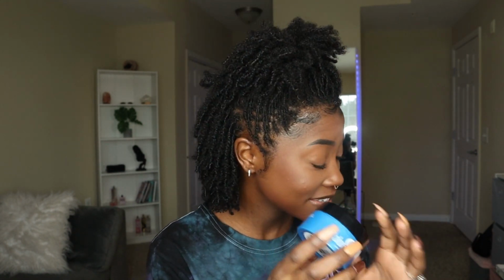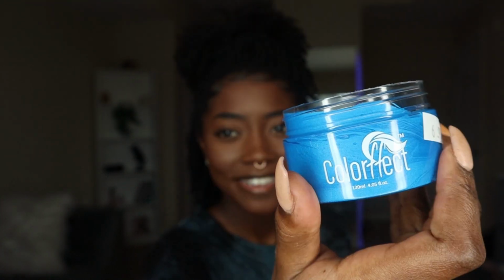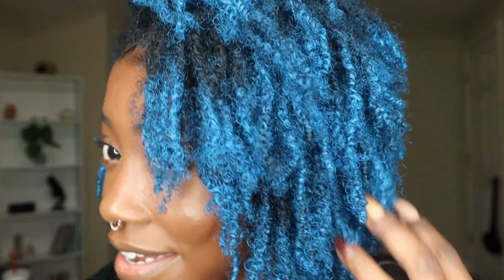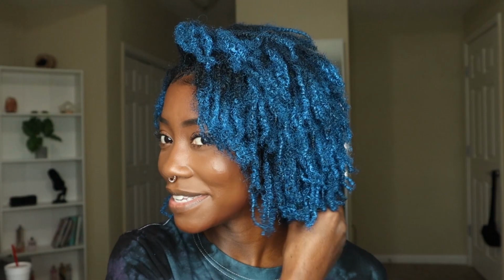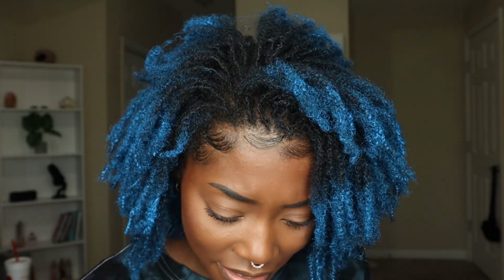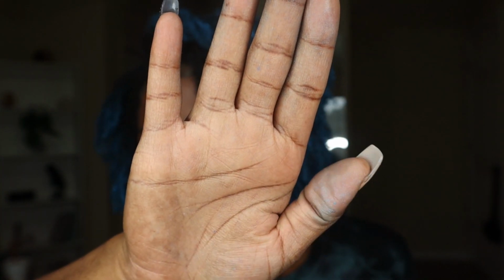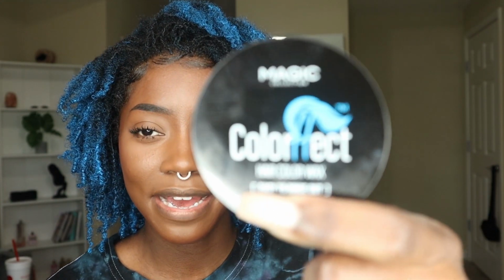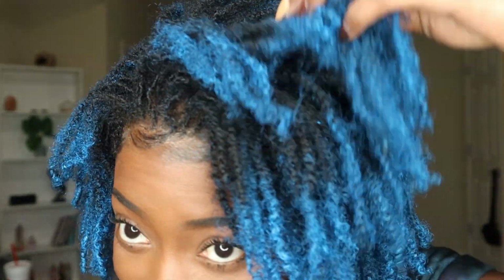I DYED MY LOCS BLUE: TRYING HAIR COLOR WAX FOR THE 1ST TIME! | Keke J.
As you all know, I recently dyed the front of my hair blonde and back to black. I'm not going to be changing my hair permanently again. So I wanted to show you the process of how I turned my hair blue with the temporary color wax! This video was filmed in January and I'm just now posting it.. I know. But I have two other colors that I purchased! Let me know if you want to see those as well!

Age: 28
Hair Type: 4b
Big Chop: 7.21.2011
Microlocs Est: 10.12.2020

M Y  S T U F F
Camera: Canon EOS M50
Editing: Adobe Premiere Pro 2020
Lighting: Neewer Ring Light